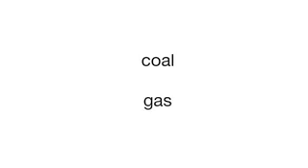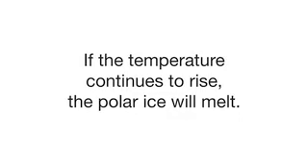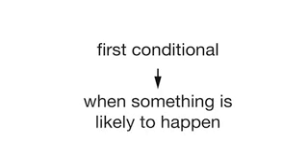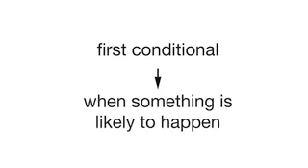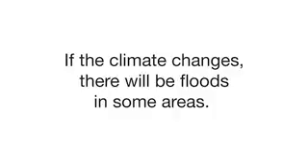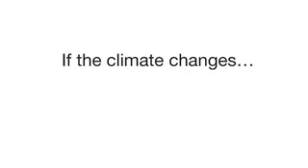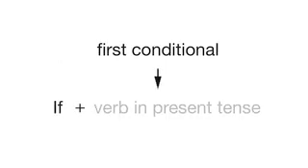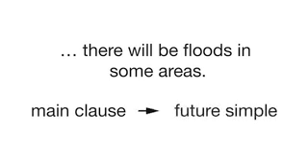オンライン英会話：「Climate Change」（中級）Englishtown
地球温暖化の原因と影響について